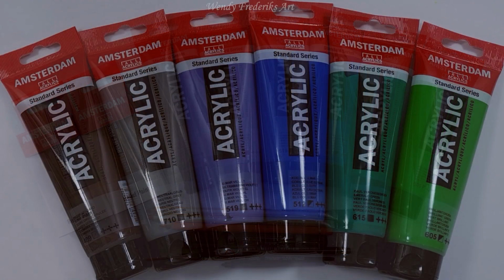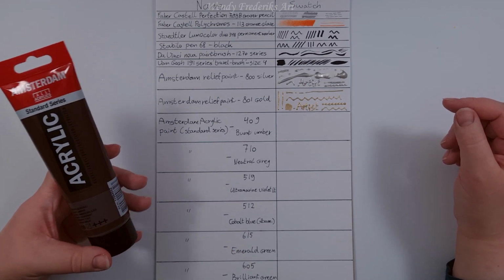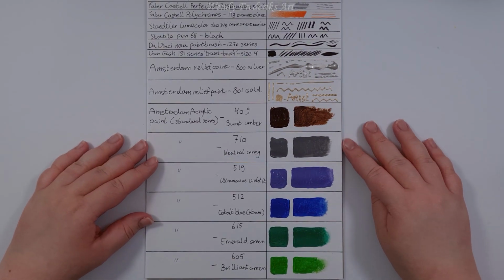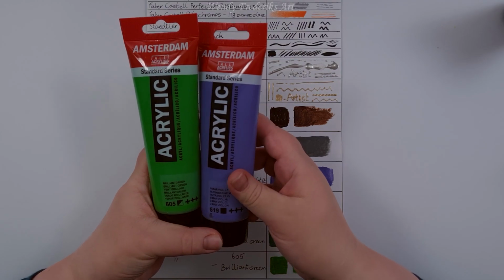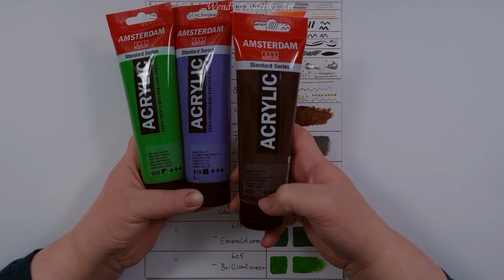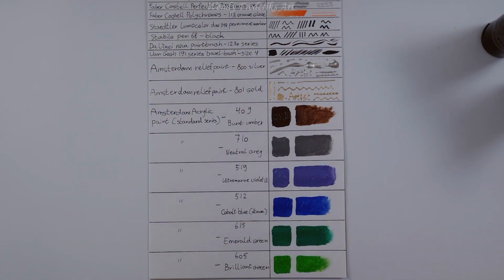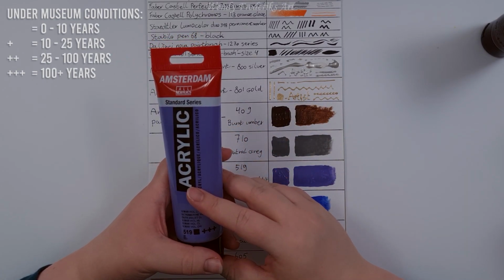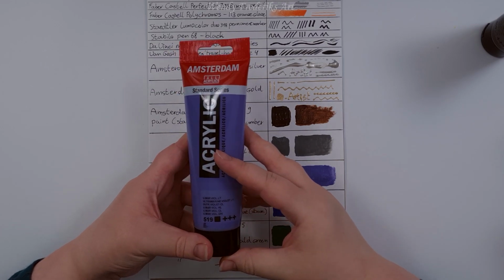ART SUPPLY HAUL (february 2024) | PART 3: AMSTERDAM ACRYLIC PAINT | EXPLANATION & SWATCHING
Hi Everyone!

Here's my first ever Art Supply Haul video!!!
For a few reasons I decided to split it up into 3 parts!
This is part 3 and you can find the links to part 1 & 2 at the end of this video and down below!

Other than that there's nothing much to say about it, just that I really hope you'll enjoy them all and that you may find the information I share to be useful!

Quick note: English isn't my first language and although I always keep working on my pronunciation and do my absolute best to speak well, it's always possible I make a mistake... So, just in case that happens.. now you know why!

► ABOUT ME:

Hi! My name is Wendy Frederiks and I'm a drawing artist from the Netherlands. Ever since I was a little girl I've always loved to draw, so a couple of years ago I decided to turn my passion into my work! I took a course in 'Illustrative Drawing' , really worked on my skills, and finished the course in 2014. I'm still improving with every piece I make and over time I've learned that I will probably never stop learning. I'd like to share my journey with others and that is why I made my Facebook Page and this Youtube Channel. Hope you enjoy!

* Any products used in this video aren't sponsored but either bought by myself, received as a gift or was already owned by me!